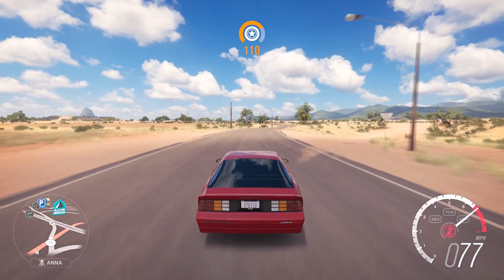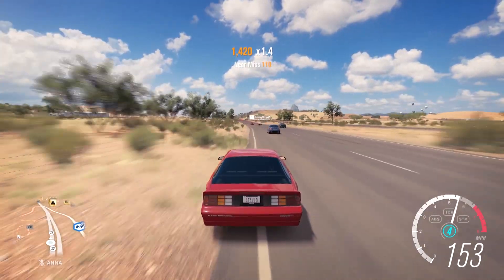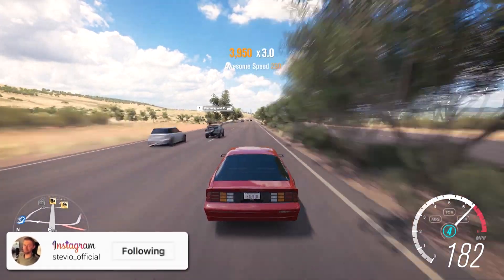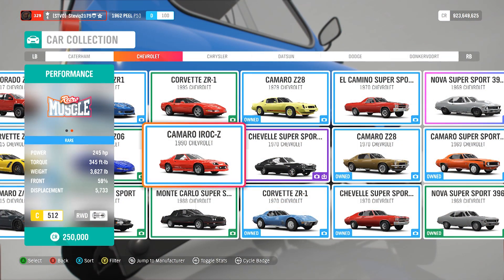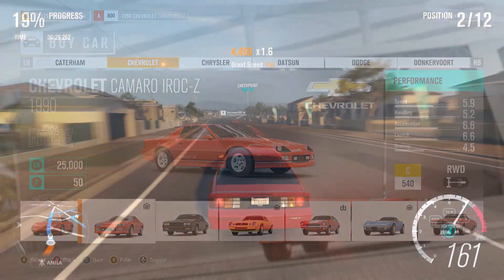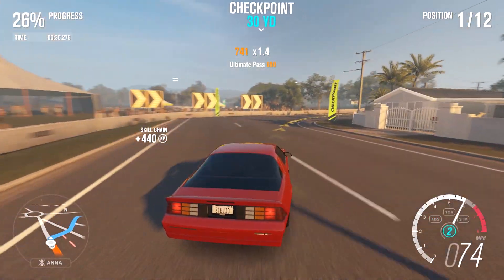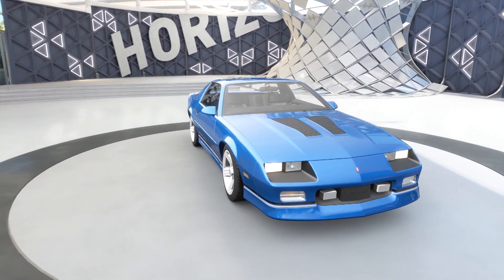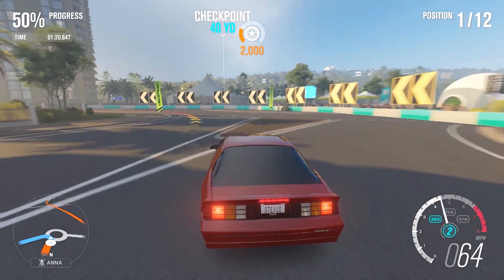FH4 Series 31 Cars | 1990 Chevy Camaro IROC Z Forza Horizon 3 Gameplay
The 1990 Chevy Camaro IROC-Z is coming into Forza Horizon 4 as part of the Series 31 Update Winter Season Festival Playlist! I show you how to get the Camaro IROC Z in Forza Horizon 4 Series 31 Winter Festival Playlist, and you get to see this FH4 Series 31 Update car in action in Forza Horizon 3 on Xbox Series X! I use my Camaro IROC Z tune in Forza Horizon 3 - talk about the customization, and explain why I'm happy to see it return from this previous Forza Horizon! I hope you enjoy the video! - Stevio2175